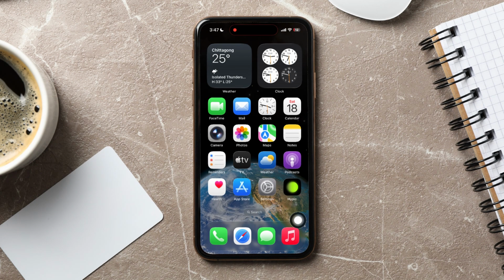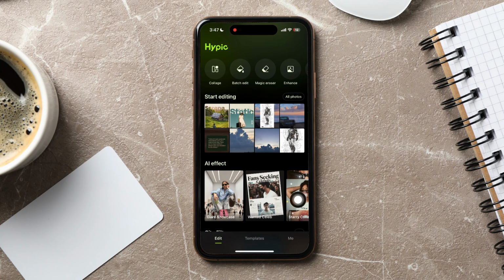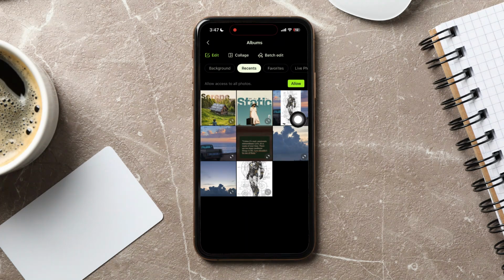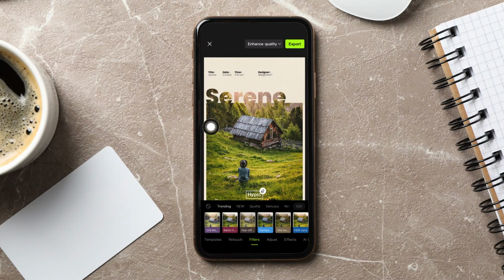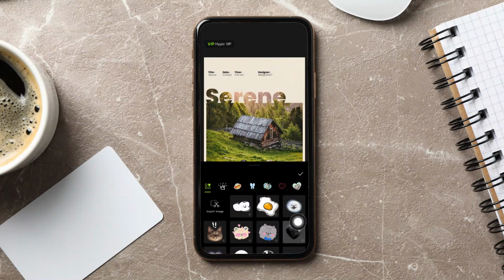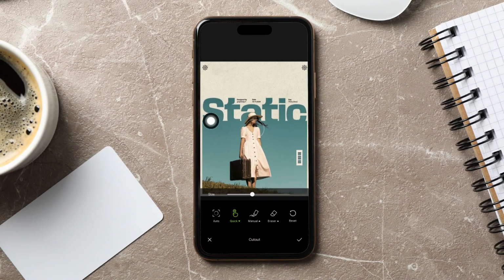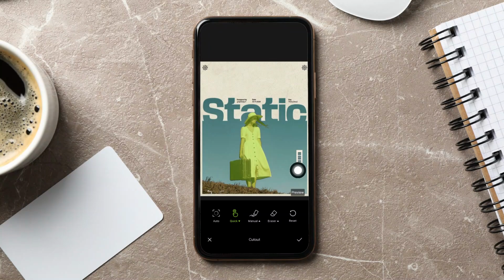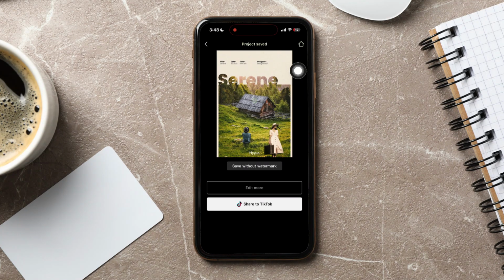How to Copy and Paste a Person in iPhone Photo 2026 (Step-By-Step Tutorial)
In this video, I'll show you exactly how to copy and paste a person from one iPhone photo to another using built-in iOS features and some amazing free apps. You'll discover step-by-step techniques to seamlessly extract people from photos and place them into different backgrounds without any expensive software. We'll start with the newest iOS subject isolation feature that lets you lift people directly from photos with just a tap, then explore powerful free alternatives that give you more precise control over selection and blending. I'll guide you through the entire process - from selecting the person you want to copy, refining the edges for a clean cut-out, to perfectly pasting them into a new photo while matching lighting and shadows. You'll also learn pro tips for making the final result look natural and professional. Whether you want to create fun family photos, remove unwanted backgrounds, or make creative composite images, these simple methods will have you copying and pasting people like a pro in minutes.